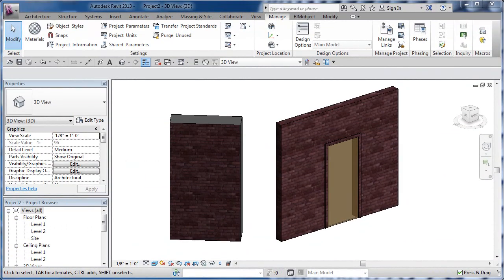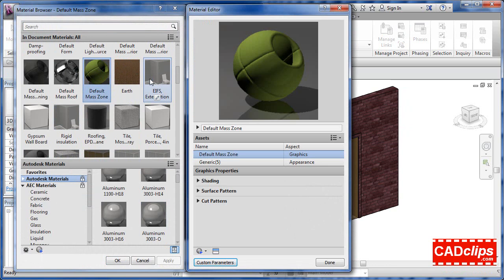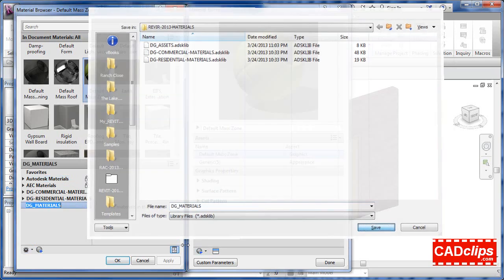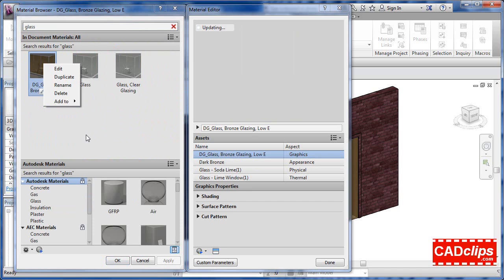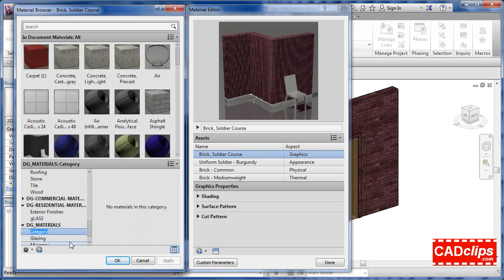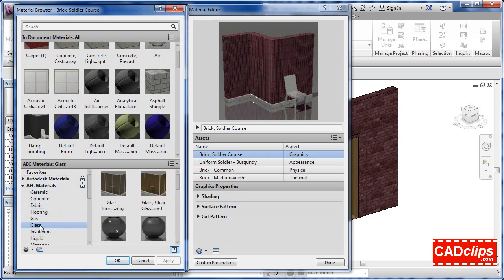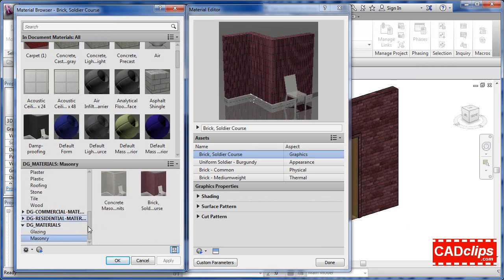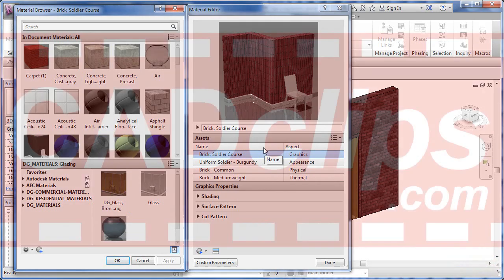REVIT Materials Library - CADclips